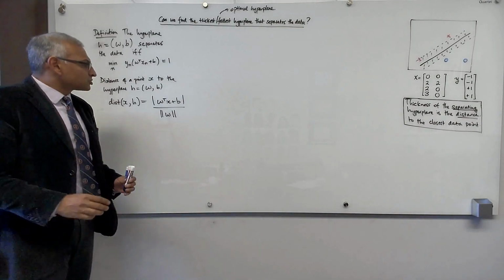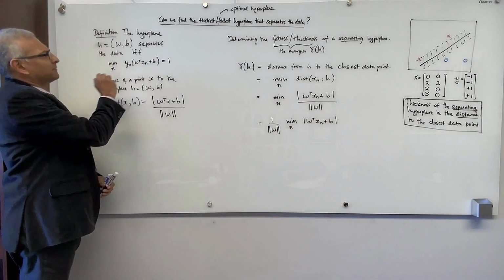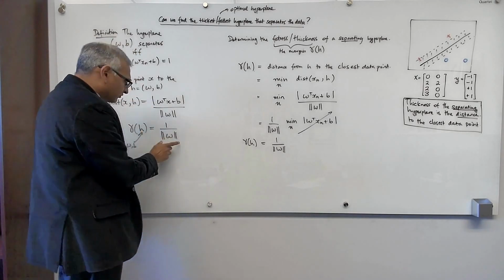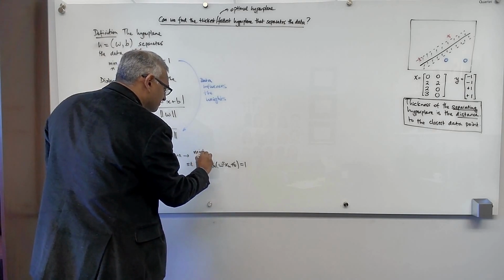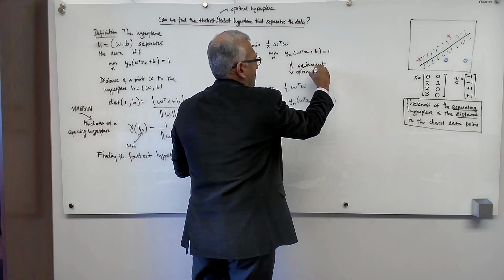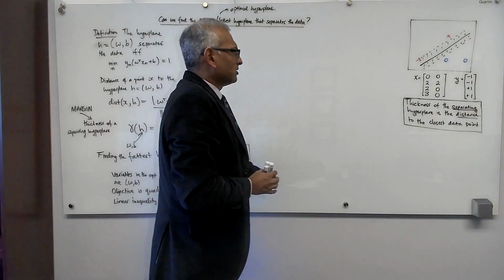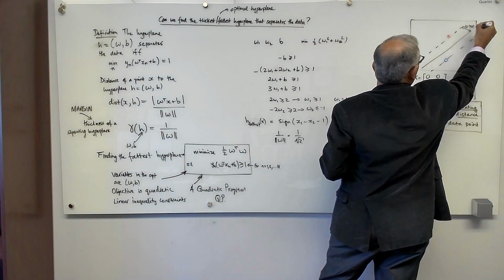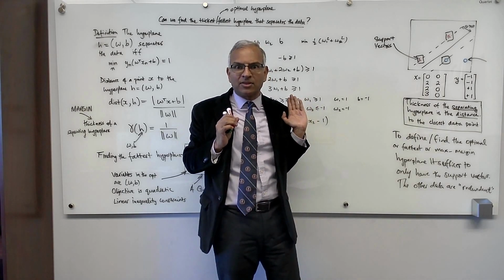23-c LFD: Finding the fattest maximum margin hyperplane.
Professor Malik Magdon-Ismail talks about the support vector machine and the optimal hyperplane that is most robust to input noise. We introduce the optimal hyperplane (maximum margin) and develop the algorithm to find it based on quadratic programming.

This is the twenty-third lecture in a "theory" course focusing on the foundations of learning, as well as some of the more advanced techniques like support vector machines and neural (deep) networks that are used in practice.